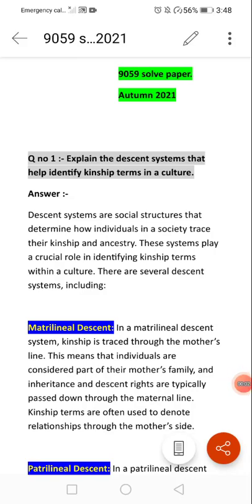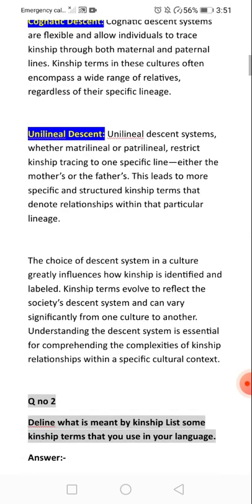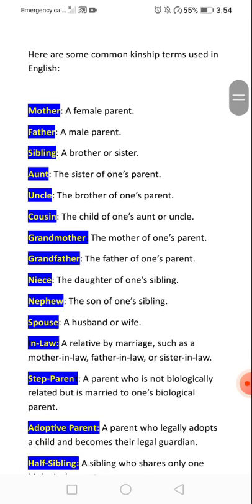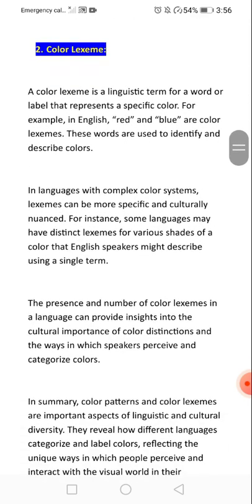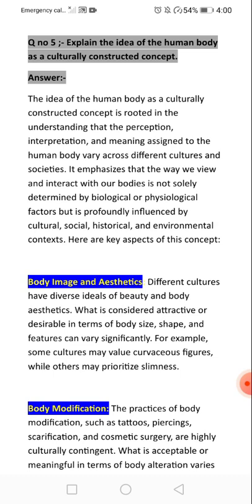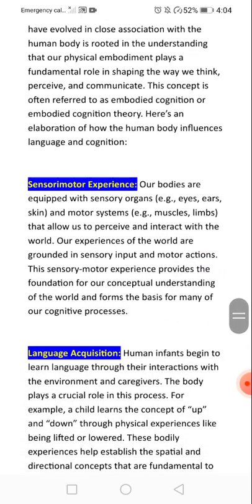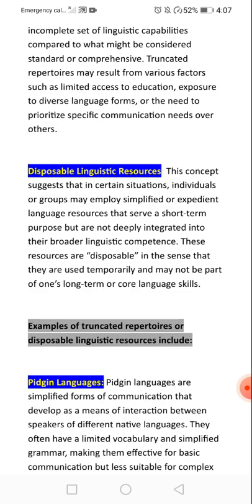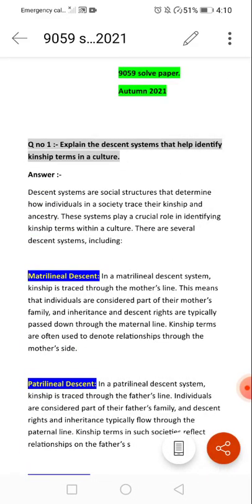Solved Past paper BS English Code 9059 Subject Language and Culture||Aiou past paper solved